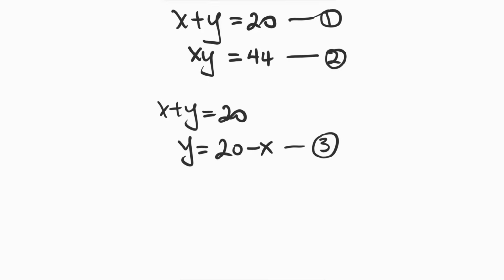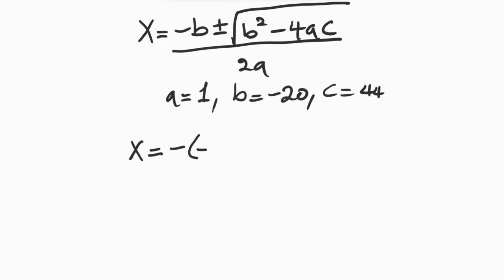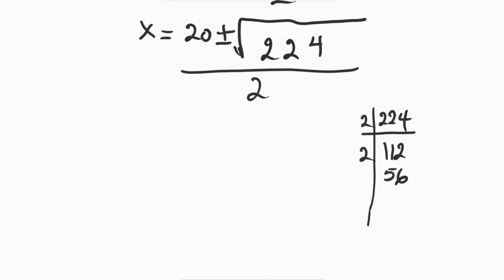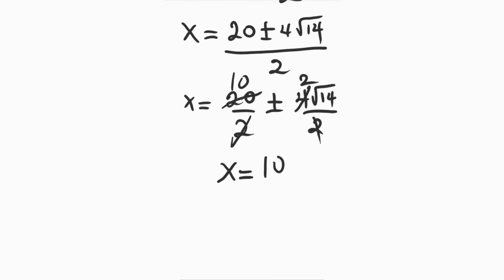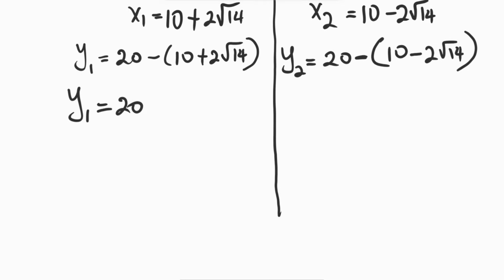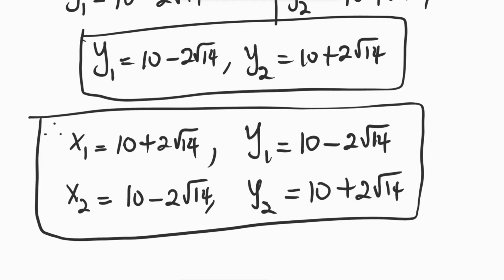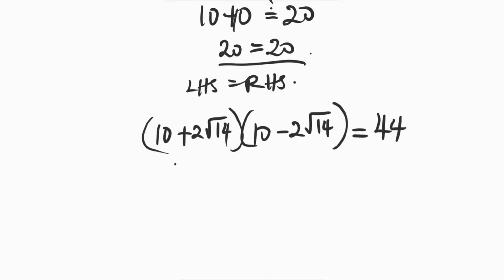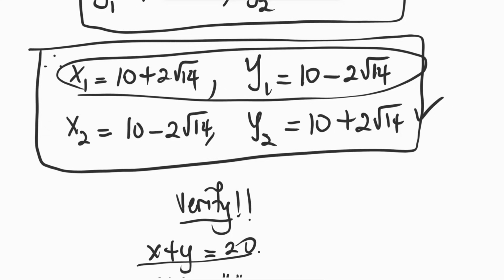Algebra Maths Problem To Solve: x + y=20, xy = 44 | Find x,y